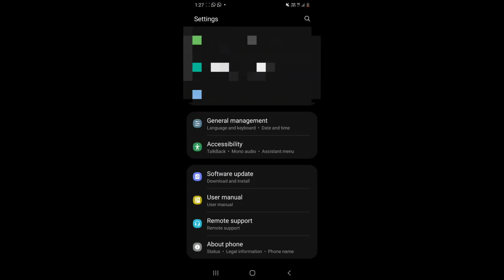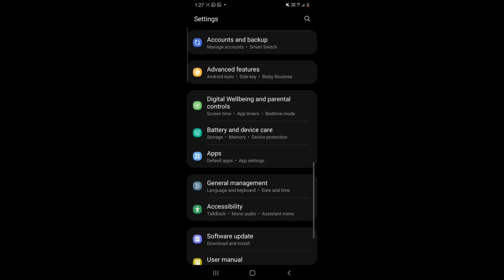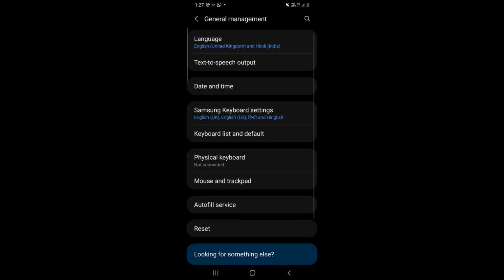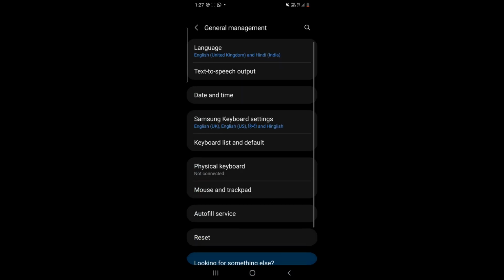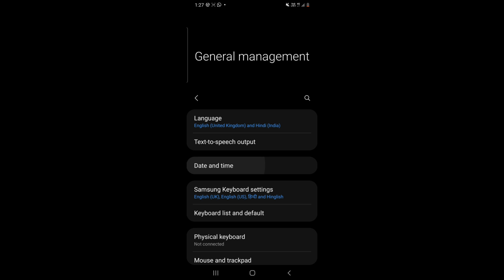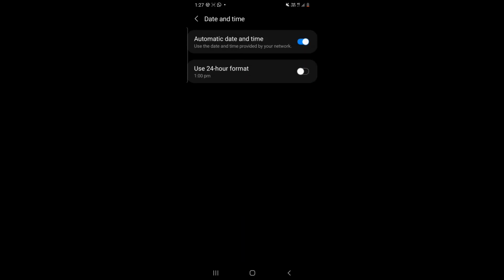How to Use Automatic Time in Android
Is your Android phone's clock constantly showing the wrong time, causing you to be late for appointments or miss alarms? Are you tired of manually adjusting the time after your phone dies or when you travel to a new time zone? In this essential 2025 guide, we will show you how to solve this problem forever by enabling the "Automatic date & time" feature on your Android device.

This is the most important setting for ensuring your phone's clock is always perfectly accurate. This guide, designed for users in India and around the world, will provide a clear, step-by-step walkthrough to find this crucial option, which is usually located in your phone's System settings. Many users find this setting turned off for some reason and don't realize how easy it is to fix. We'll show you exactly what to do on any Android phone, including Samsung, Google Pixel, Xiaomi, Redmi, Poco, OnePlus, and Realme.

We will explain how this powerful feature works by using information from your mobile network to sync your clock with the official time, down to the second. This means your time will always be correct, and it will even update automatically when you travel between different time zones, like from India to another country.

Furthermore, we will cover the two key toggles: "Set time automatically" and "Set time zone automatically," and explain why it's best to keep both of them enabled for a completely hands-off, worry-free experience. We'll also include a vital troubleshooting tip for the common problem of the setting being grayed out and unclickable. By the end of this short video, you will have a perfectly synchronized, reliable clock that you never have to think about again.

Section 1: Why is My Phone's Clock Wrong?

The most common reason for an incorrect clock is that the automatic time setting has been disabled. This can sometimes happen after a system update or if a power-saving mode is too aggressive. When set to manual, the clock can drift over time or will not correct itself after a restart.

Section 2: Step-by-Step Guide to Enabling Automatic Time

The setting is located in your main System menu.

Go to "System." On some phones, like Samsung, this might be called "General management." This is usually one of the last options in the settings list.

Tap on "Date & time."

Find the "Set time automatically" Toggle. This is the master switch. Make sure this toggle is turned ON.

Enable "Set time zone automatically." Below the first toggle, you will likely see a second one for the time zone. It is highly recommended to turn this ON as well. This allows your phone to automatically switch time zones when you travel, ensuring your clock is always correct for your current location.

Section 3: Troubleshooting - "The Setting is Grayed Out!"

This is the most common issue. If you find that the "Set time automatically" toggle is gray and you cannot tap it, it is almost always because of one of two things:

Airplane Mode is On: If your phone is in Airplane Mode and not connected to Wi-Fi, it cannot get the network time signal. Turn off Airplane Mode, and the setting should become available.

A Power-Saving Mode is Active: Some ultra or maximum power-saving modes will disable automatic time sync to conserve battery. Turn off any aggressive power-saving modes, and the toggle should become active again.

By enabling this feature, you can trust that your Android phone will always have the exact, correct time, no matter where you are in the world.

3. Hashtags

4. YouTube Tags
Android, Android tutorial, how to use automatic time, set time automatically Android, phone clock is wrong, fix wrong time on Android, Android date and time settings, network-provided time, automatic time zone, Samsung date and time, Pixel date and time, why is my phone time wrong, automatic time grayed out, Android tips 2025, Android tutorial India, how to set clock on Android, sync clock Android, Android help